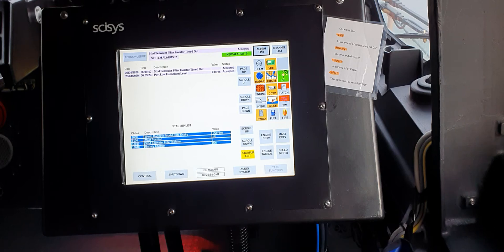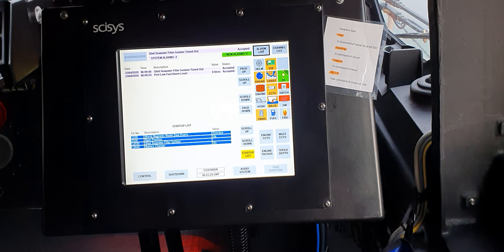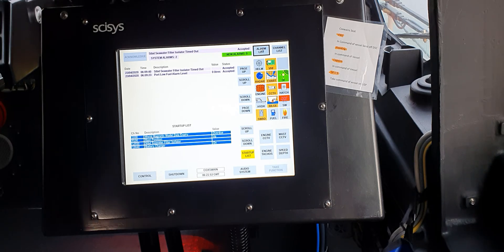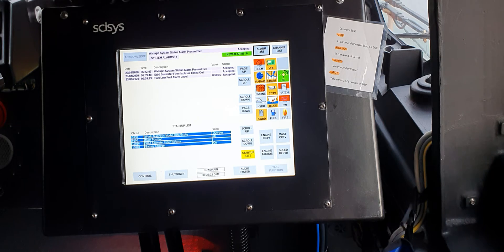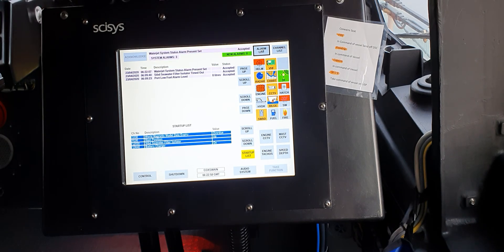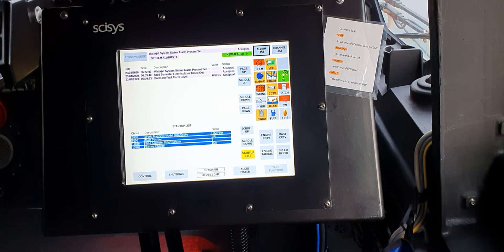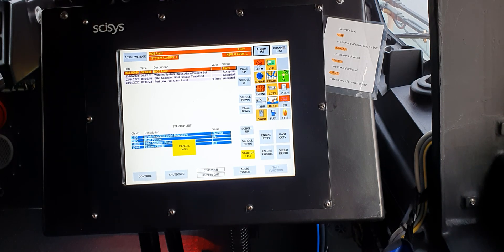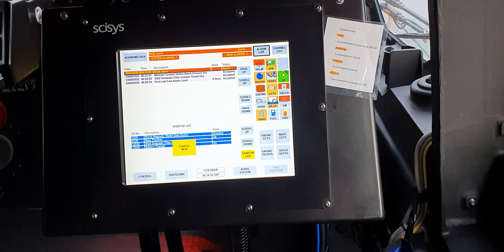Boat Alarms on Shannon class lifeboat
A run through of the different sounds associated with the alarms on a Shannon class lifeboat